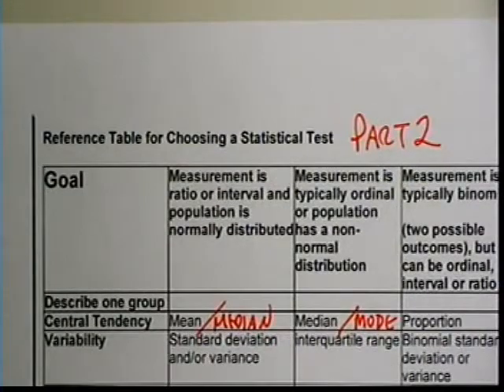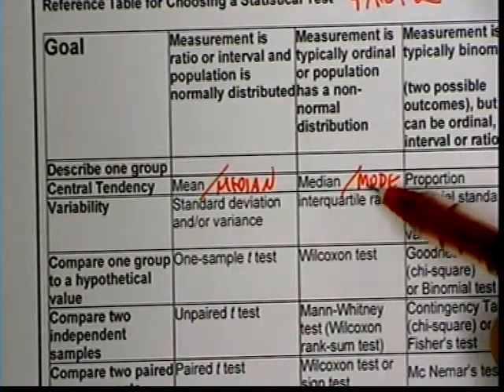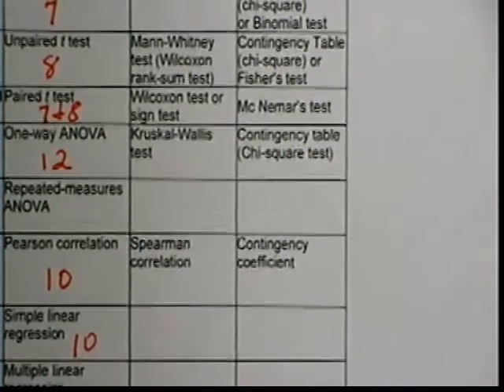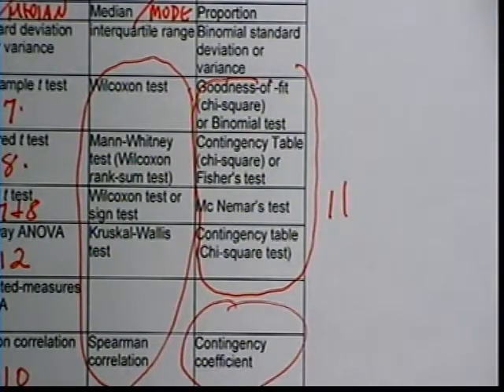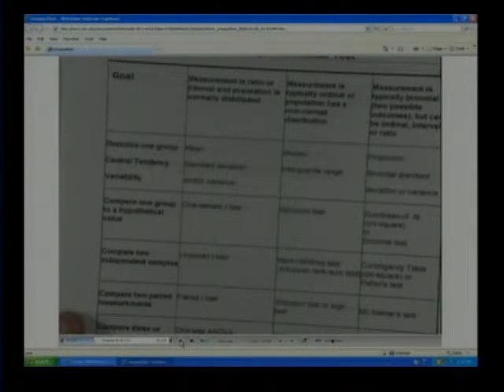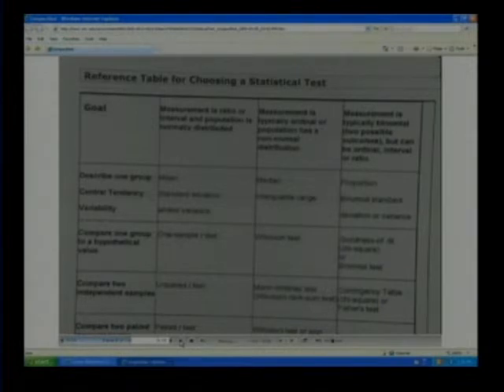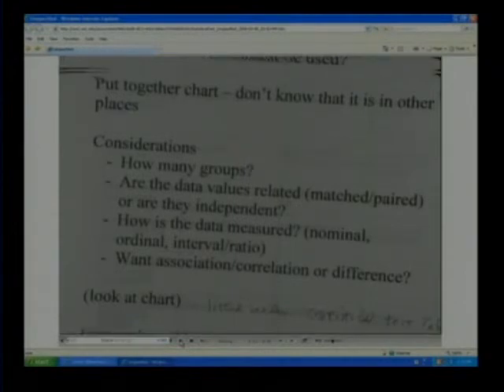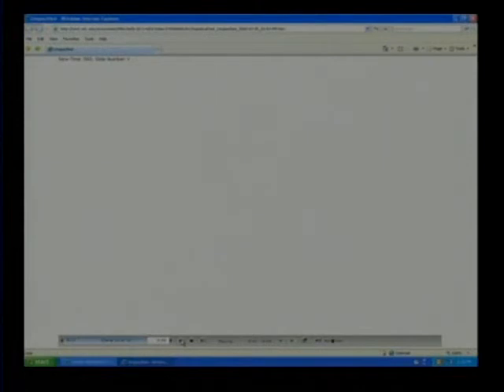Statistical Test Table - part 2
Supplementary information over statistical test  table part 2